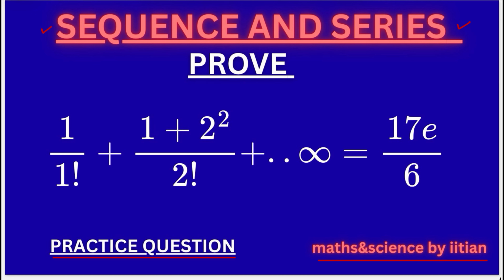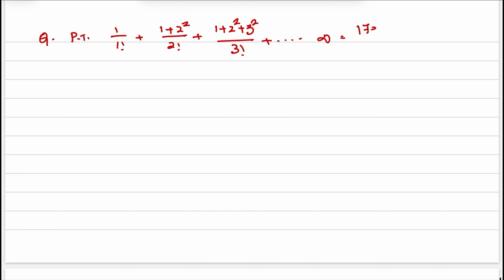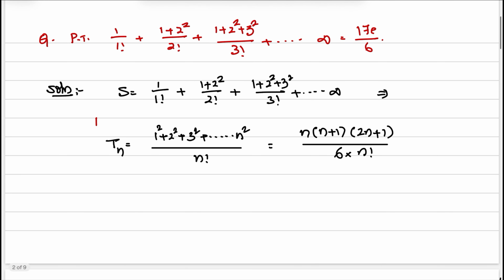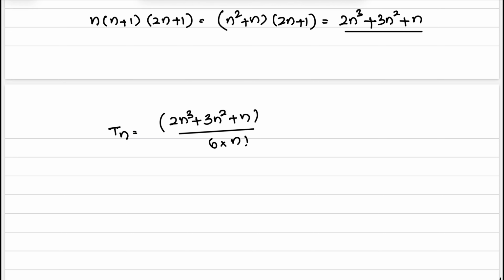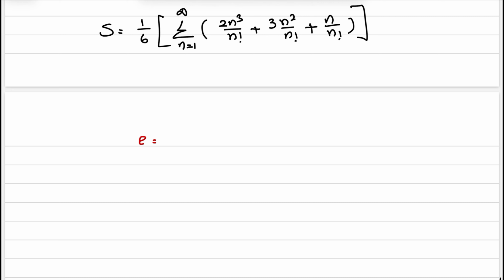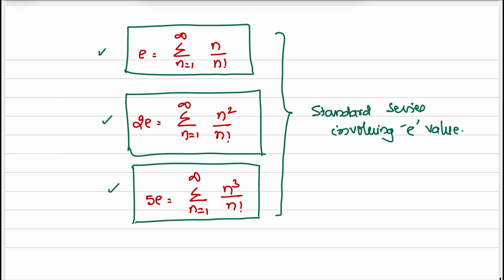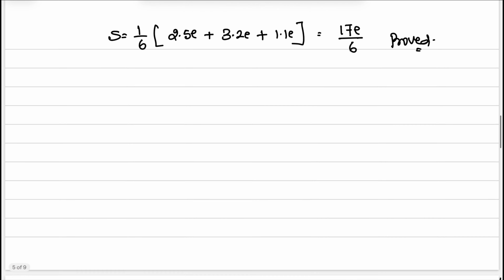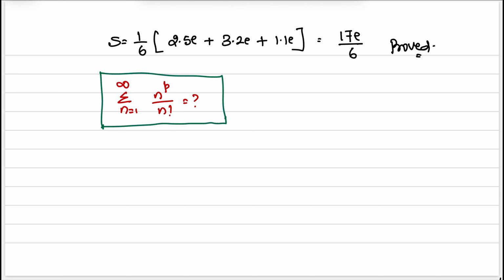Sequence and Series Question | Mind-Blowing Series : 1/1! + 5/2! + 14/3! + … = ?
In Sequence and Series Question, if you want to solve the Mind-Blowing Series: 1/1! + 5/2! + 14/3! + … = ?, you are at the right place. The solution video is amde by an IITIan.

In this video, we're diving into a mind-blowing series question: 1/1! + 5/2! + 14/3! + … What does this series equal? Get ready for some sequence and series practice with Bell numbers and the Dobinski formula!

In this video, an IITian solves the infinite series:
1/1! + (1 + 2²)/2! + (1 + 2² + 3²)/3! + …
and reveals its stunning generalization:

∑ₙ₌₀^∞ nᵖ / n! = e · Bₚ

where Bₚ is the p-th Bell number — the number of ways to partition a set of p elements!

Answer for given problem ids 17e/6.

🧠 Unlock one of the most elegant results in advanced mathematics — right from a JEE Mains, Advanced, Olympiad -level problem!

You’ll learn:
✅ How to simplify 1² + 2² + … + n² = n(n+1)(2n+1)/6 and plug it into the series
✅ Why ∑ n²/n! = 2e, ∑ n³/n! = 5e, ∑ n⁴/n! = 15e, and so on
✅ The famous Dobinski’s Formula: Bₚ = (1/e) ∑ₙ₌₀^∞ nᵖ / n!
✅ Connection to Stirling numbers of the second kind and exponential generating functions
✅ Why this concept appears (or can appear!) in JEE Advanced, ISI/CMI, and Math Olympiads

This isn’t just a trick — it’s a gateway to higher mathematics used in combinatorics, probability, and even theoretical computer science!

📚 Perfect for:
• JEE Main & Advanced aspirants, Maths Olympiad aspirants
• Class 11 & 12 CBSE/ISC students
• ISI, CMI, KVPY, RMO/INMO candidates
• B.Tech / B.Sc. students studying series & sequences
• Anyone who loves beautiful, deep math!

👍 If you found this insightful, please:
→ Like the video, Hype the video
Hype the video .